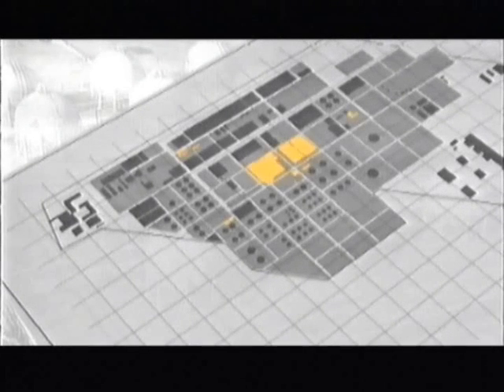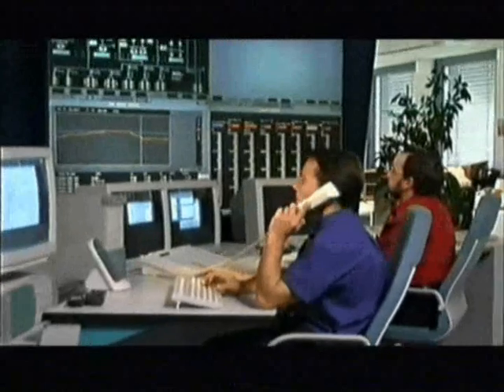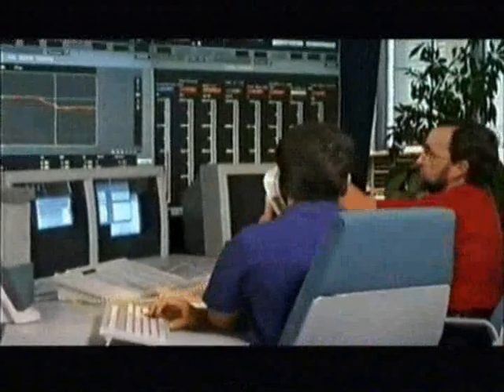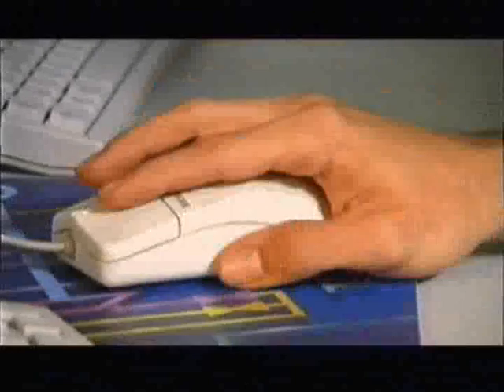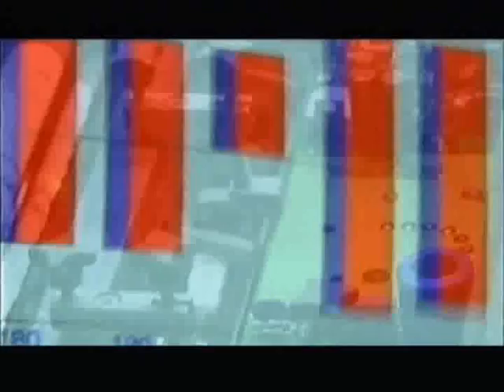IA - Automation of an Oil Refinery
Industrial Automation
Chapter 1.6